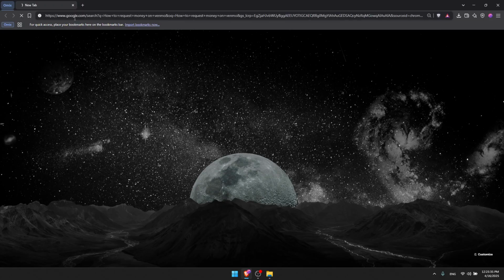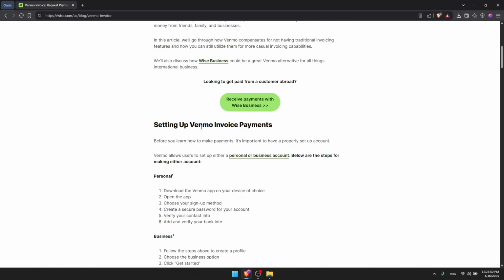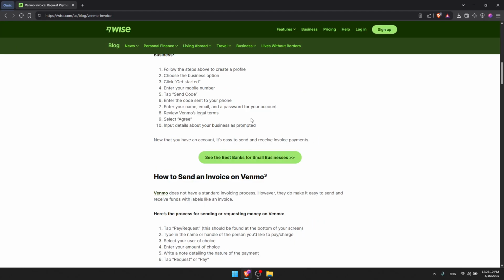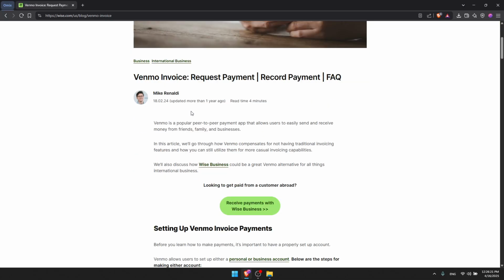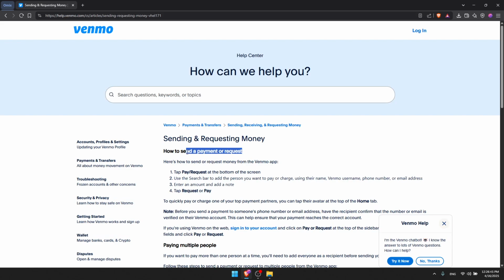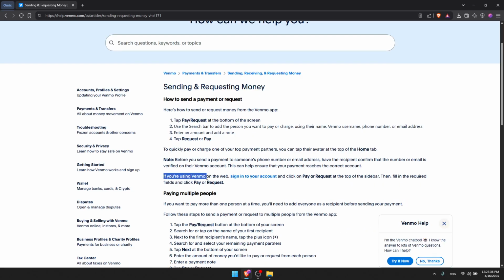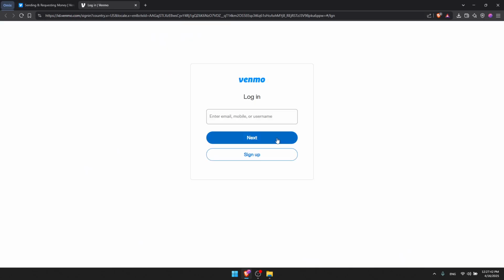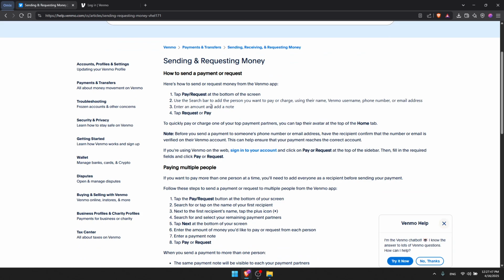How To Request Money On Venmo Tutorial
Today we talk about request money on venmo,how to request money on venmo app,how do i request money on venmo,how to request money on venmo